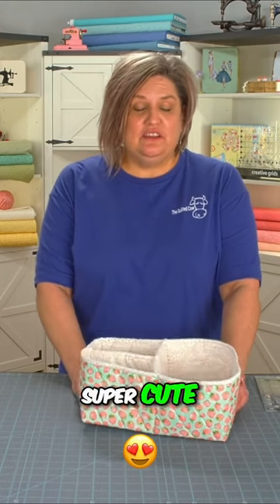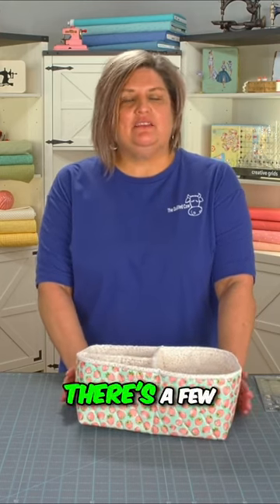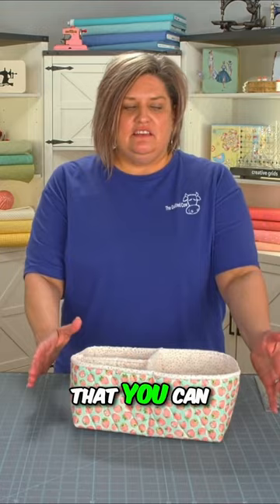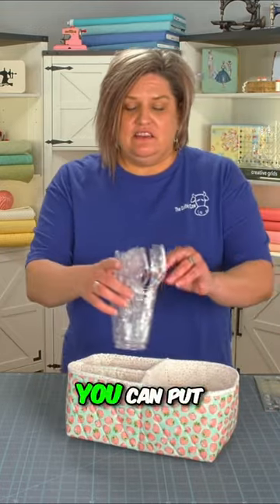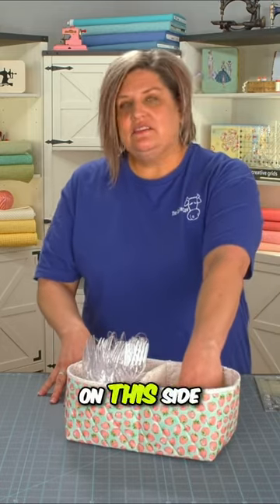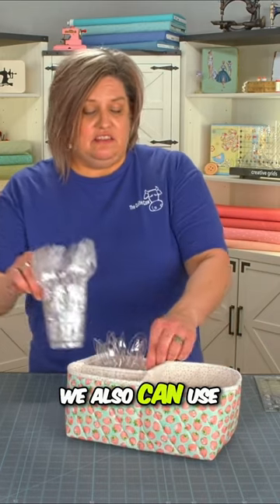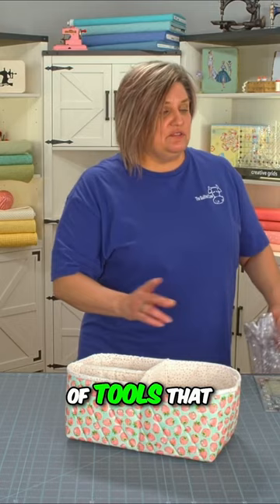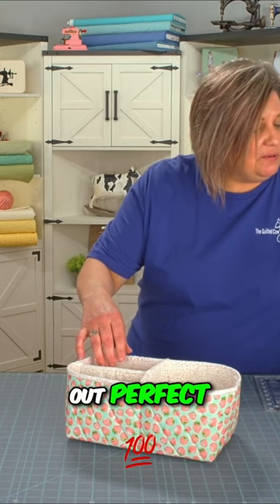Bibi Basket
The "That" in our April 2024 subscription box! Super easy and fun to sew, this is a perfect beginner sewing project.